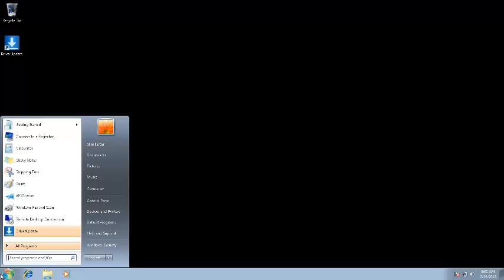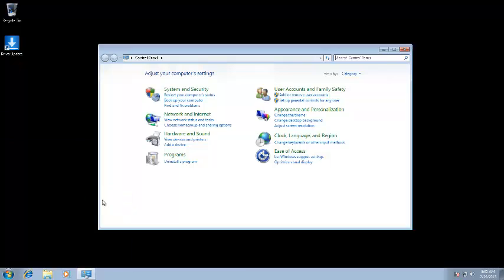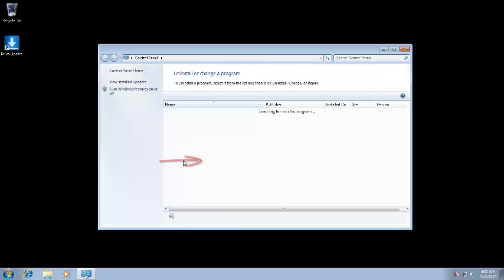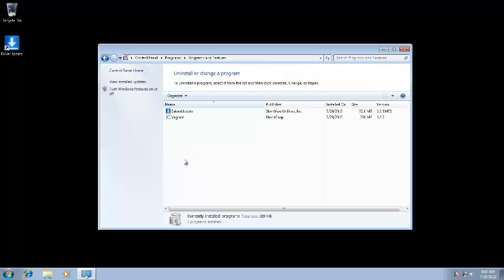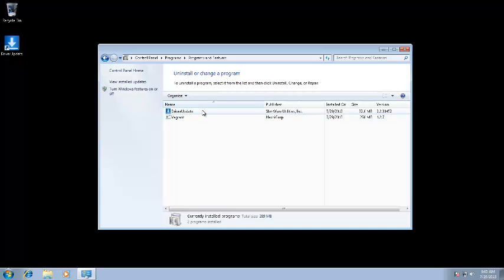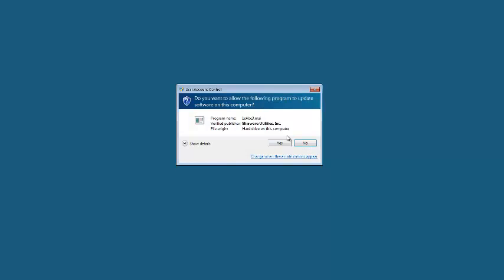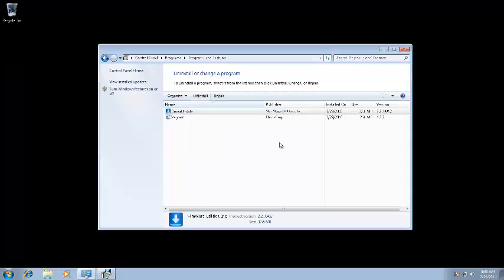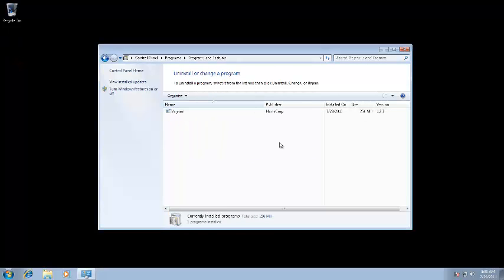DriverUpdate™: How to Uninstall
DriverUpdate™ scans your computer and automatically updates the latest drivers to optimize your PC maximum performance
This quick guide shows you how to uninstall DriverUpdate™.

We are here to support you.

ABOUT US
DriverUpdate™ is part of the Slimware Utilities™ line of advanced cleaning and update tools. Slimware Utilities™ is an IAC Applications leading technology group dedicated to providing award-winning products that clean, repair, update and optimize personal computers.

DriverUpdate™ is Microsoft Gold-Certified Partner and was named in an ""Editor's Picks"" article by Maximum PC Magazine in 2015.